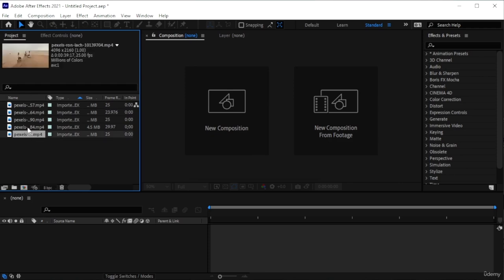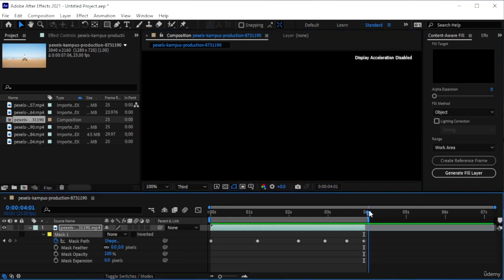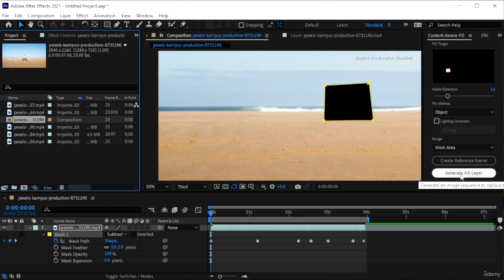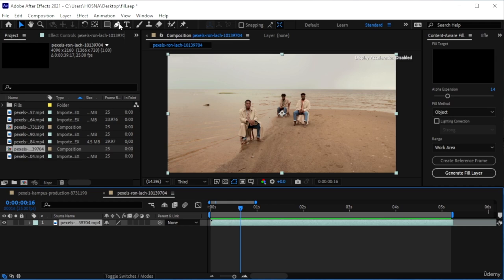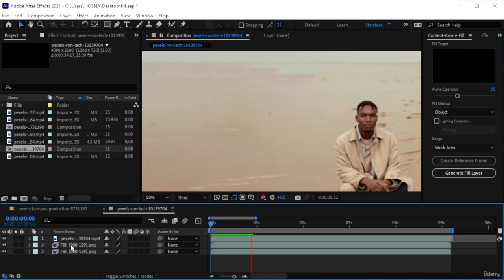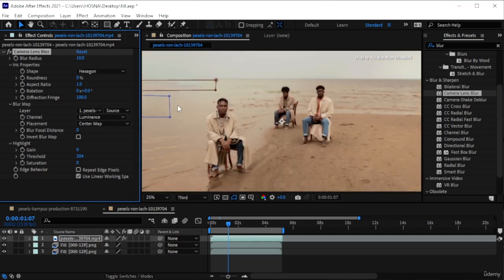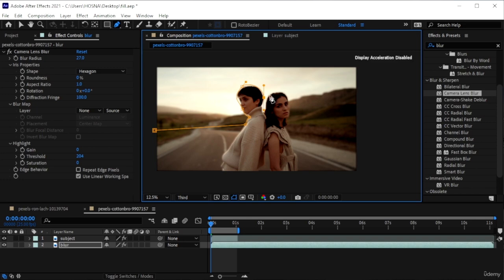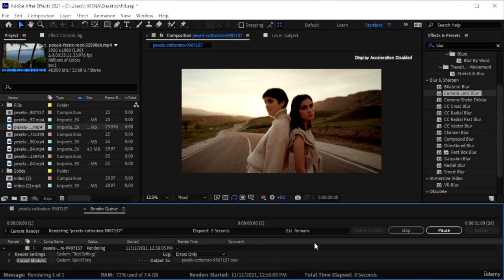After effect Fixing and Exporting part 26